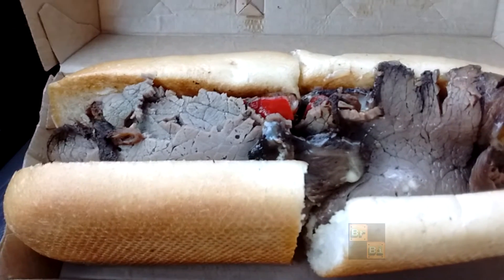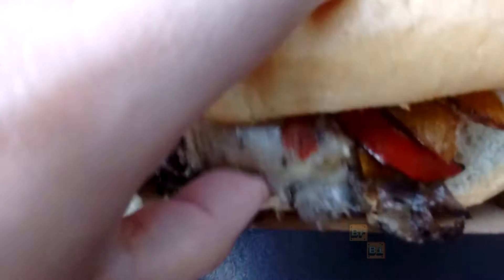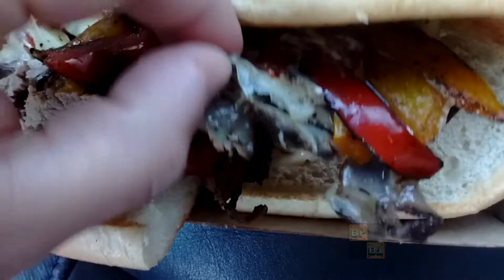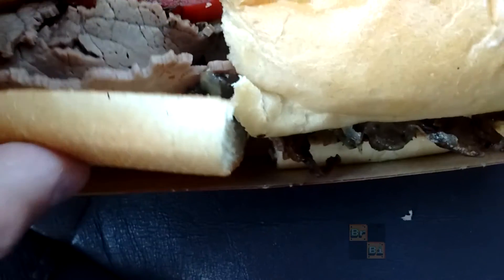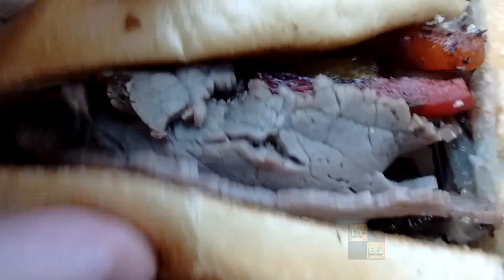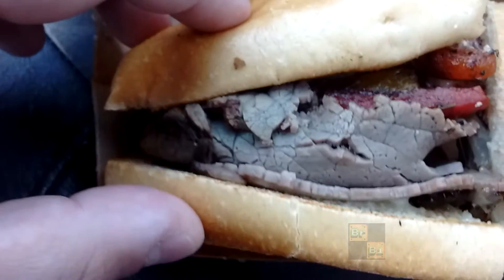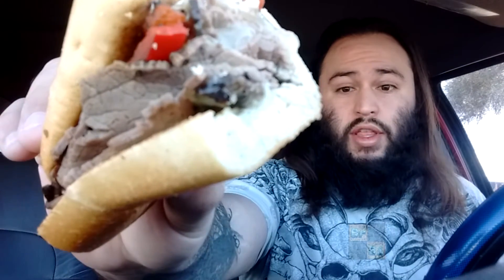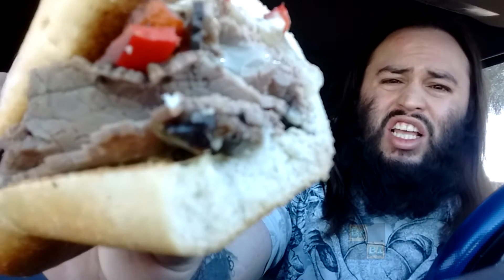Review: Arby's Fire Roasted Philly Sandwich - Breaking Food Bits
Breaking into the Arbys Fire Roasted Philly Sandwich! Lets breaky into this one? Come check it out! Lets see where It ends up on the 8-bit scale!

Arby's Fire Roasted Philly Description: Layer Angus steak on a toasted Philly sub roll. Top it with fire-roasted red and yellow peppers, provolone cheese, and roasted garlic aioli. Open your mouth. Insert this Fire Roasted Philly sandwich.

Nutrition Info: 640 Calories, 32g Fat, 42g Protein, 1950mg Sodium, 46g Carb, 4g Sugar

Follow @ Twitch - for latest LIVE Breaking Gaming Bits!

Follow @ Twitter - for latest Breaking news Bits!